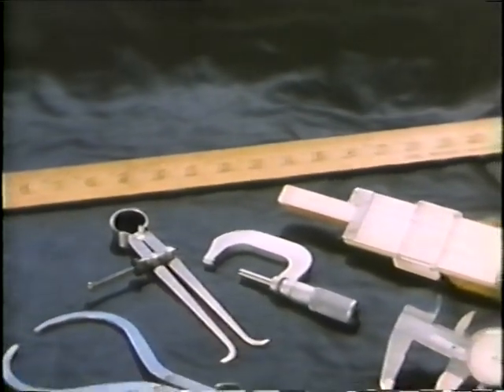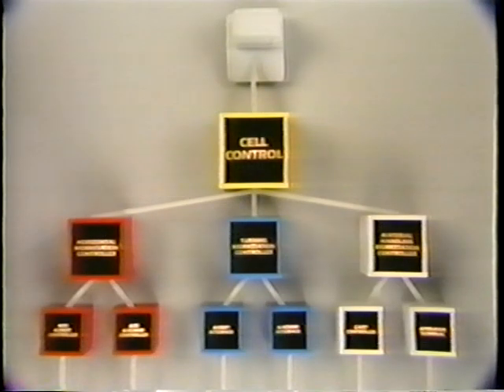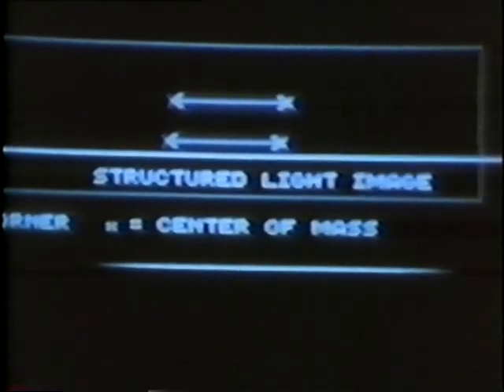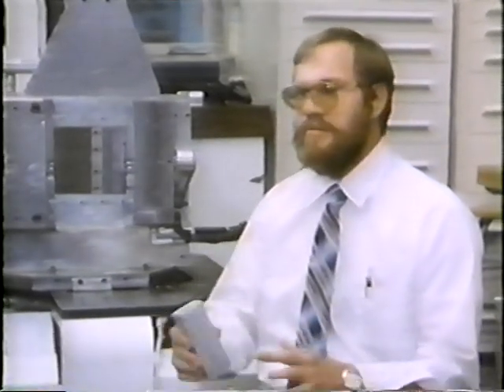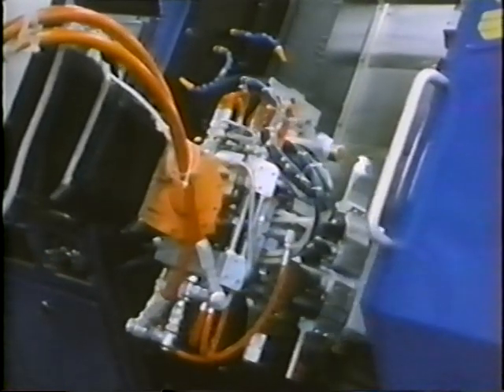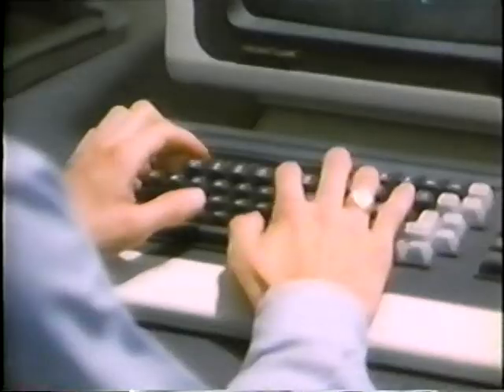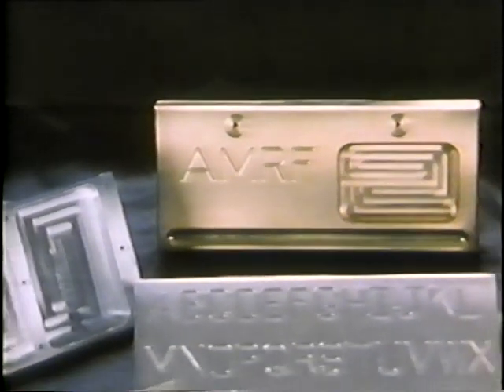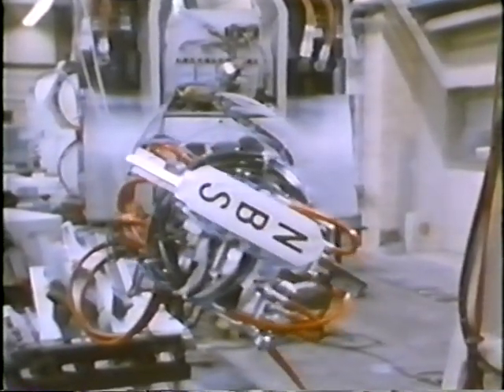Automated Manufacturing Research Facility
National Bureau of Standards

AVA17422VNB1 - Undated

Since 1901 the National Bureau of Standards has carried out its role of providing traceability to national standards and quality control techniques for American industry.

Today, NBS researchers are working closely with industry, universities, and other federal agencies to find ways to maintain standards of measurement accuracy and quality control in an automated environment.